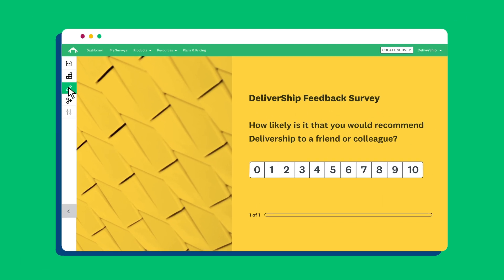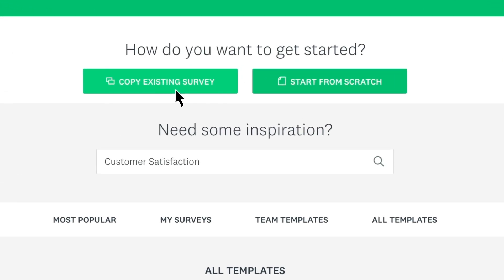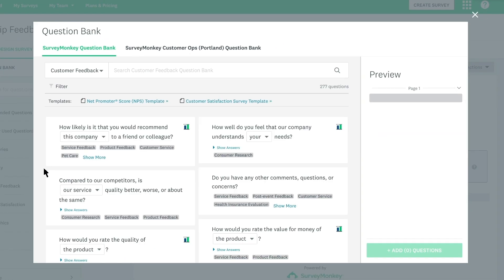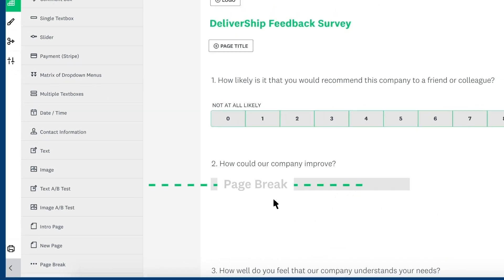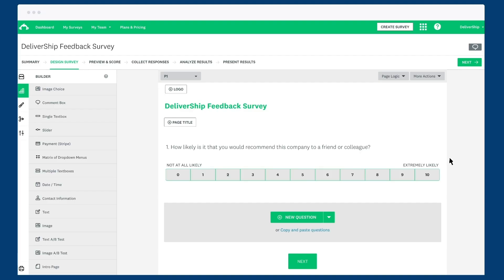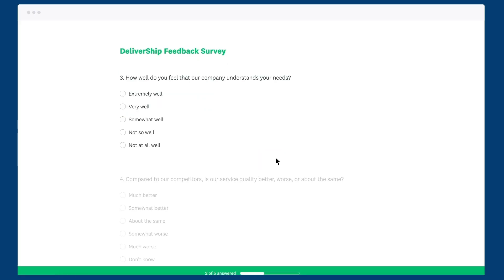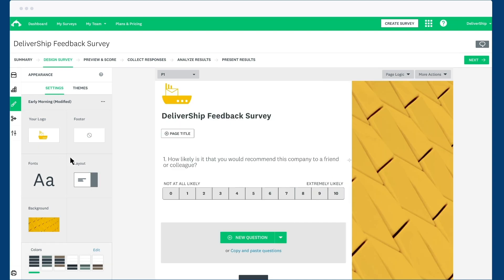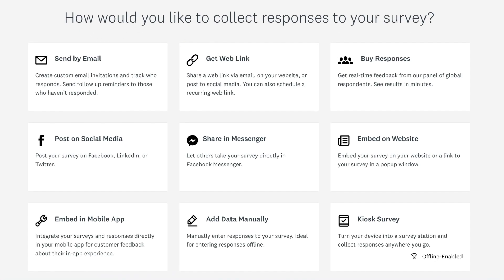How to create a survey with SurveyMonkey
SurveyMonkey makes it easy to create a survey from scratch or from a template, add logic, customize it to your liking, and then preview and test before sending to your respondents.

0:00 Introduction
0:04 Creating a survey
1:03 Adding questions and pages
2:03 Applying logic
3:15 Customizing the design
3:59 Preview and send your survey